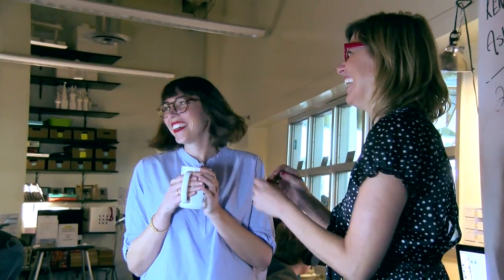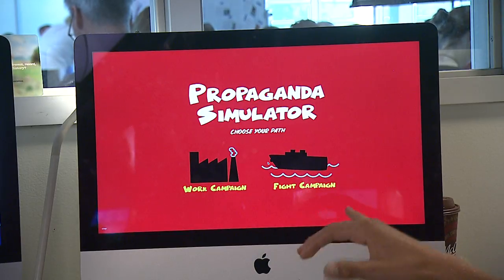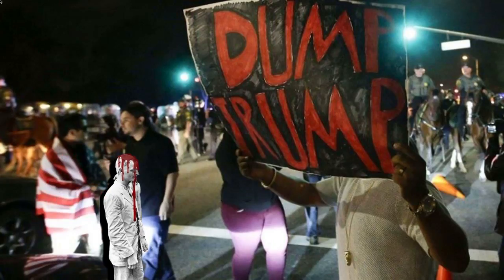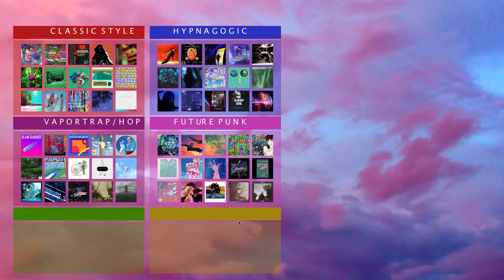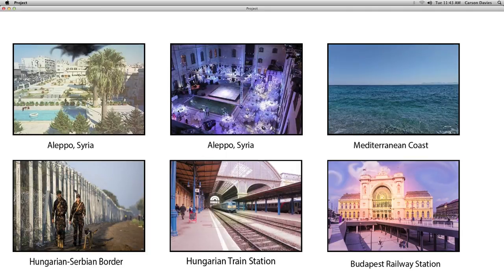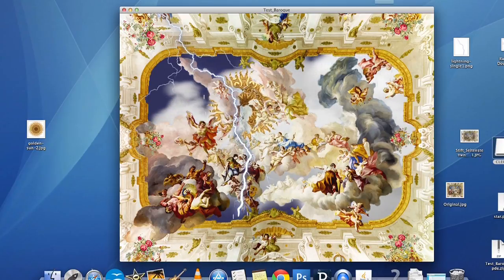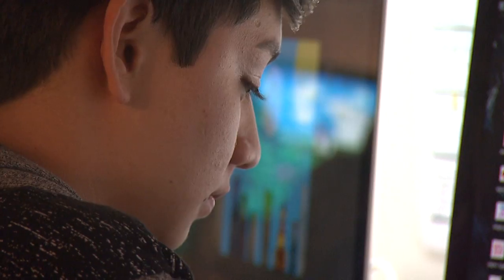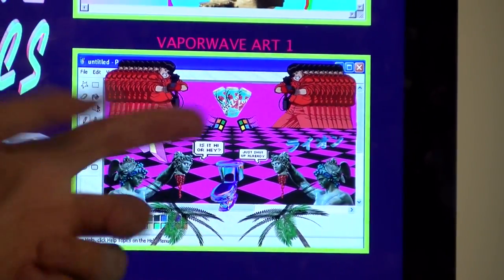High Tech High: Old School Vs. Now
KPBS arts reporter Beth Accomando lets the teachers and students of High Tech High Media Arts preview their new interactive arts exhibition, Old School Vs. Now